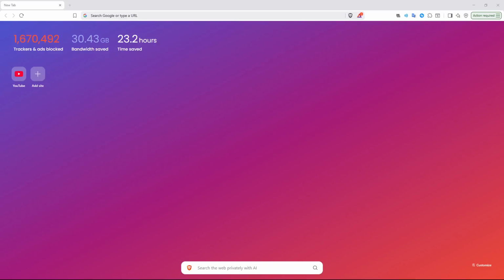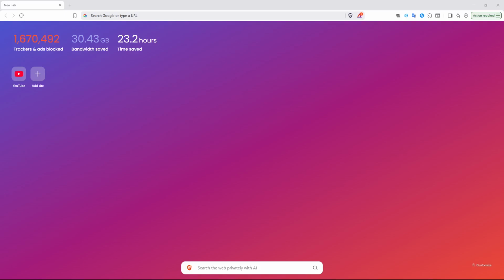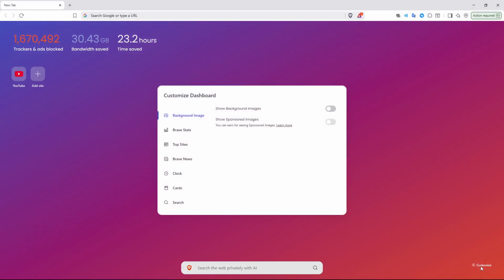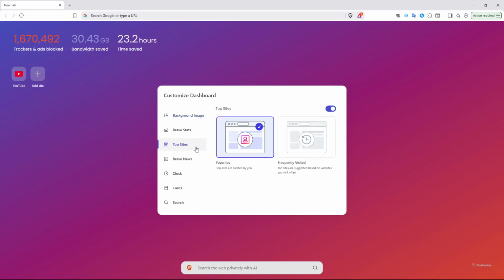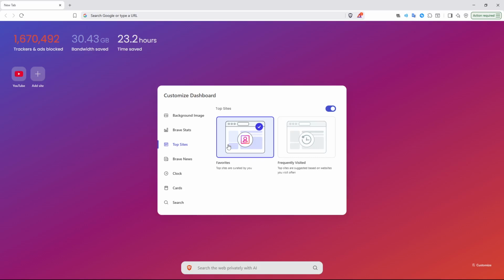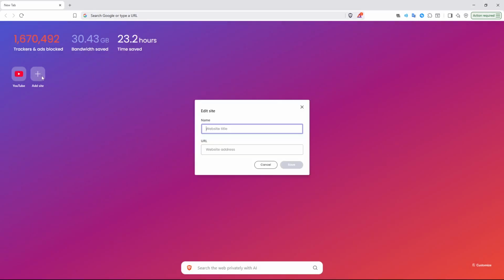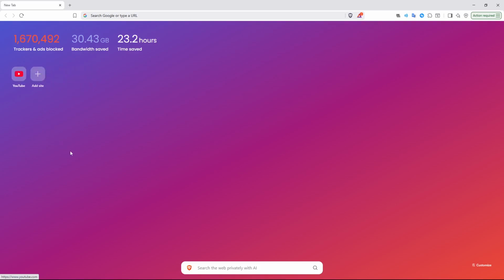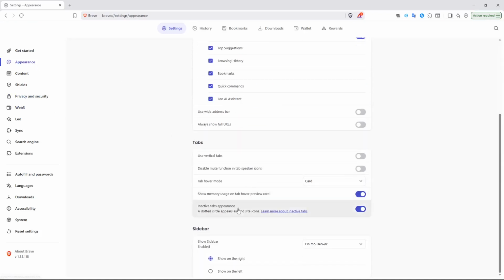How to Add Site Shortcuts on Brave Browser [2026 Full Guide]